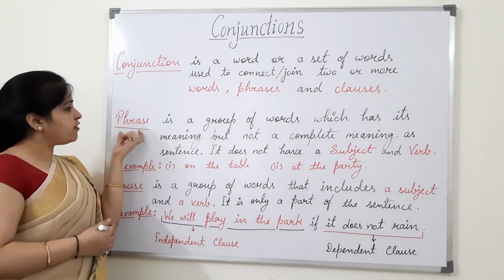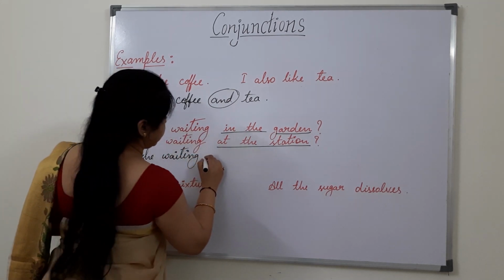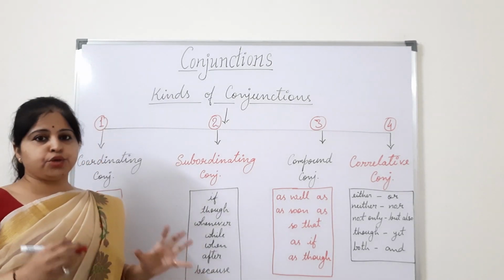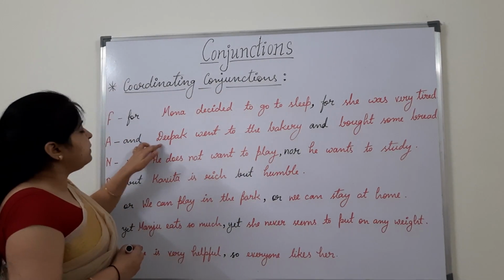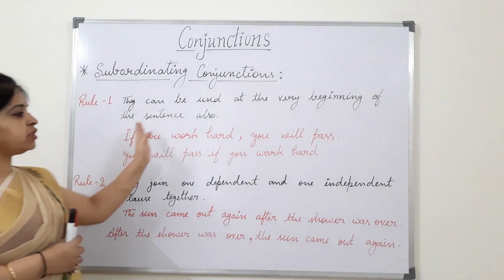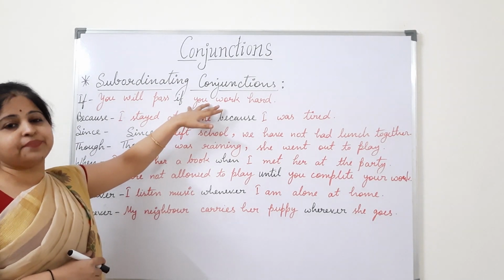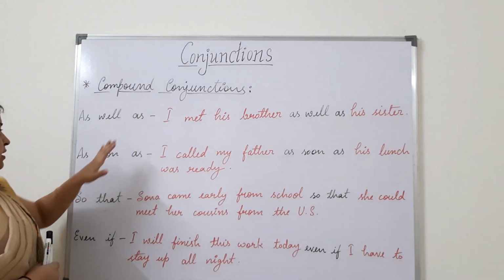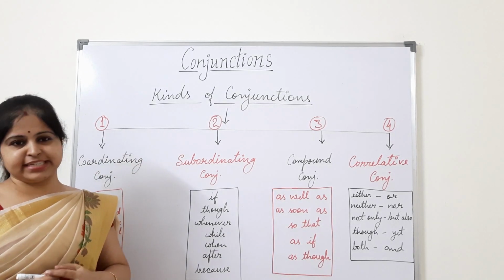KINDS OF CONJUNCTIONS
THIS VIDEO OFFERS  VERY EASY UNDERSTANDING OF DIFFERENT KINDS OF CONJUNCTIONS WITH PROPER USE OF PUNCTUATION , EXAMPLE AND TRICKS.